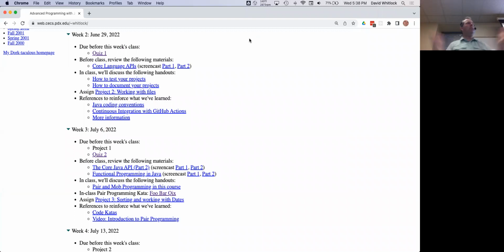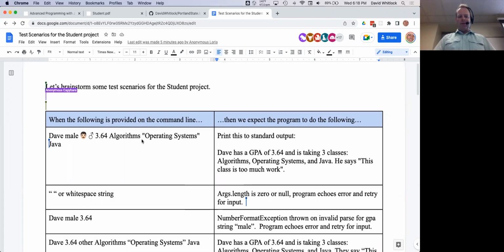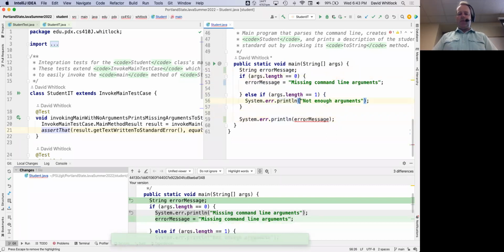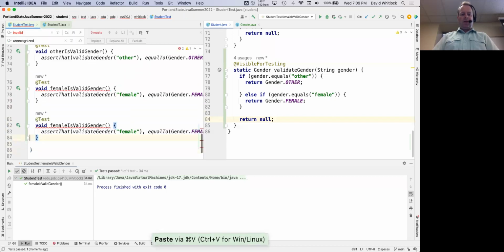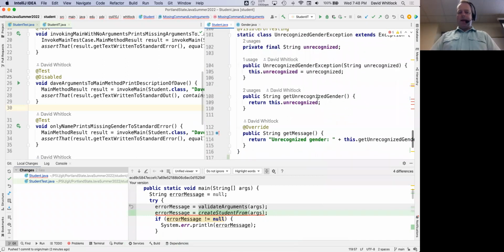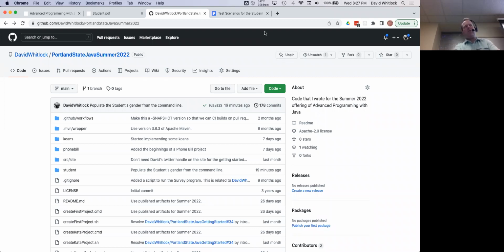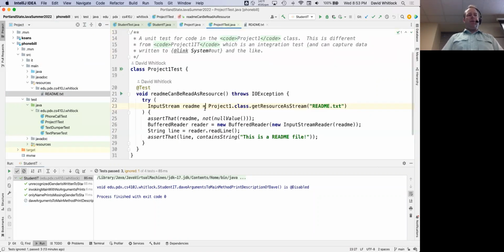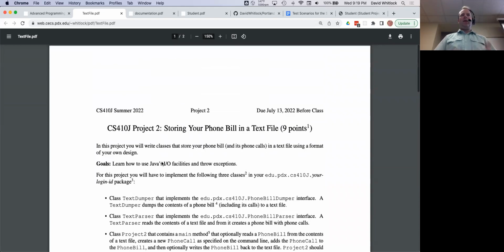Java@PSU Summer 2022 Week 2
Lots of TDD this week.  Then we learn about the requirements for the assignments.

Prime Minister's Questions [0:00:00]
Re-introducing the Student project and brainstorming test cases [0:05:30]
Test-Driven Development for the Student class [0:28:30]
Using an enum for Gender [1:16:00]
Using exceptions to convey invalid input [1:24:05]
Continuous Integration with GitHub Actions [2:06:10]
How to test your projects [2:18:00]
How to document your projects (POA/javadoc/README) [2:27:20]
How to submit your projects [2:41:10]
Project 2: A Text File for your Phone Bill [2:54:35]